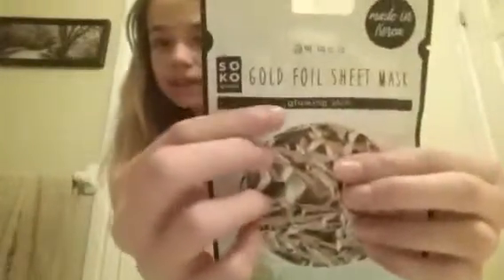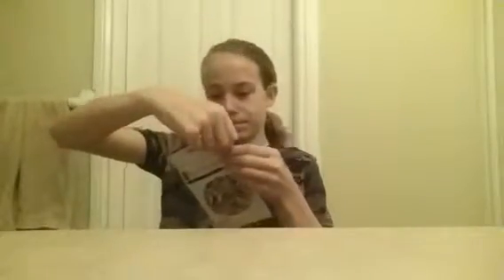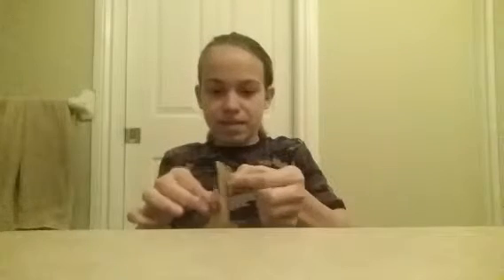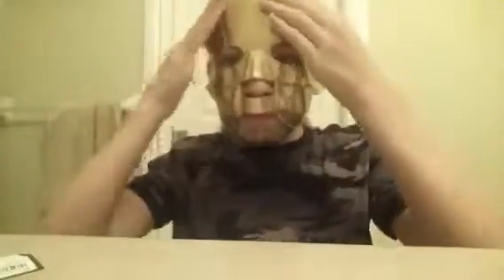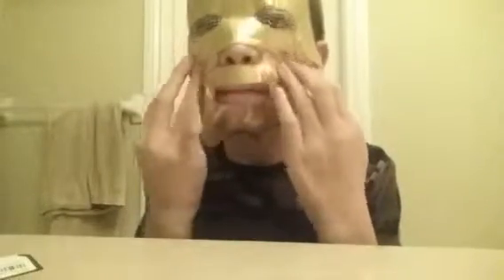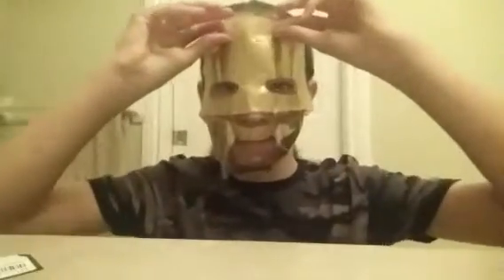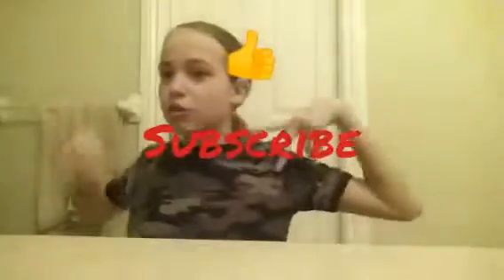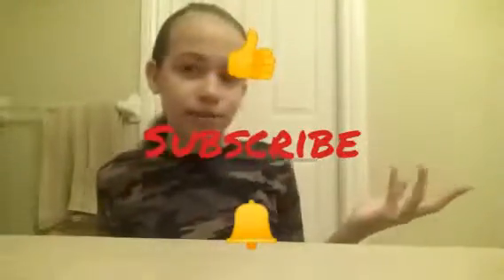TRYING OUT A GOLD FACE MASK, FIRST TIME USING A FACE MASK PART 1